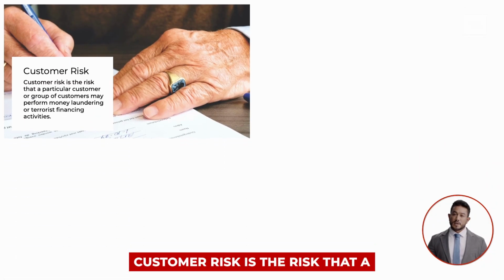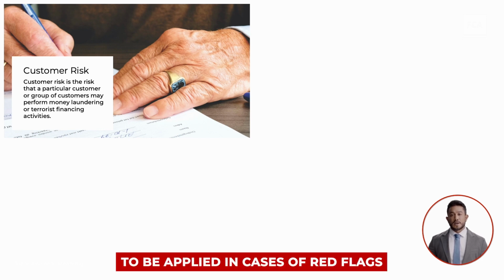Understanding the Landscape of Financial Crime: From Customer to Channel Risks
🕵️‍♂️ Dive deep into the intricacies of key risk categories in the realm of anti-financial crime and corporate compliance. This video sheds light on the pivotal risk categories such as Customer Risk, Jurisdiction Risk, Product Risk, and Channel Risk. Understand how these risks emerge from various customer profiles, product offerings, and the channels used to deliver these services. Grasp the significance of these categories in the broader context of money laundering and terrorist financing risks, and the regulatory frameworks that guide organizations in managing them.

For a comprehensive understanding and to delve deeper into each risk category,

🎓 Interested in expanding your knowledge on anti-financial crime, risk management, and corporate compliance? The Financial Crime Academy offers a plethora of resources tailored to your needs.